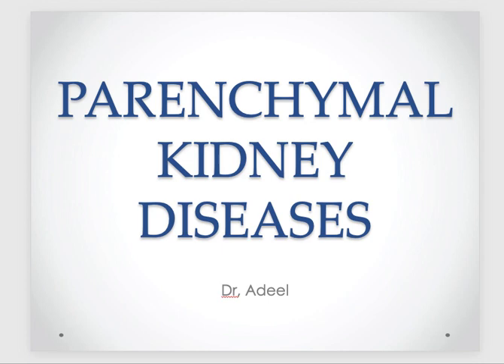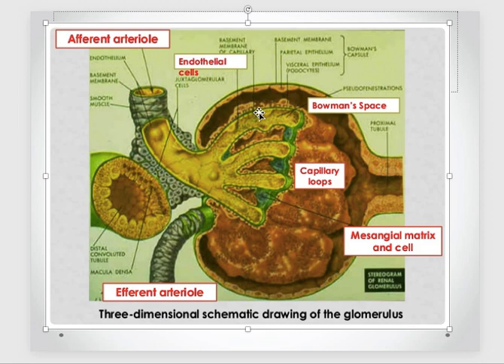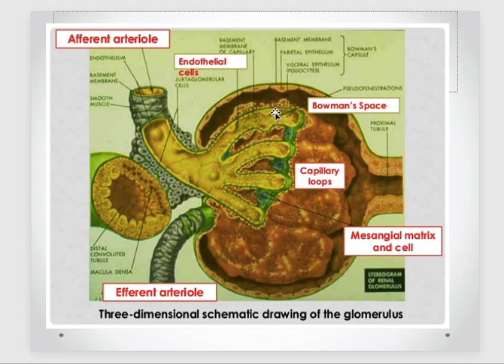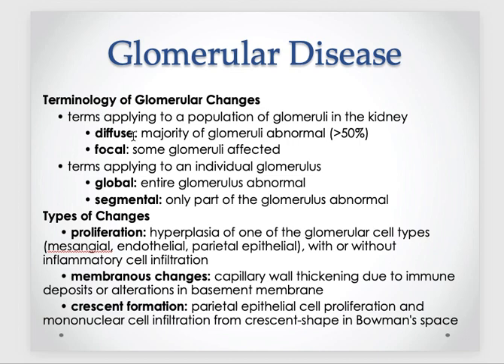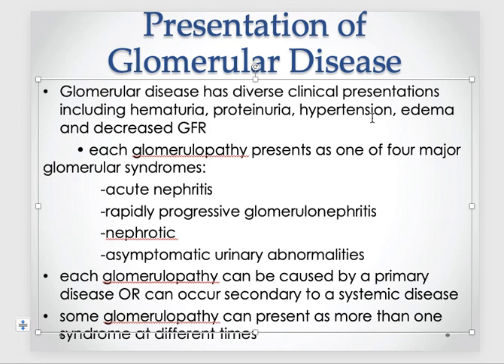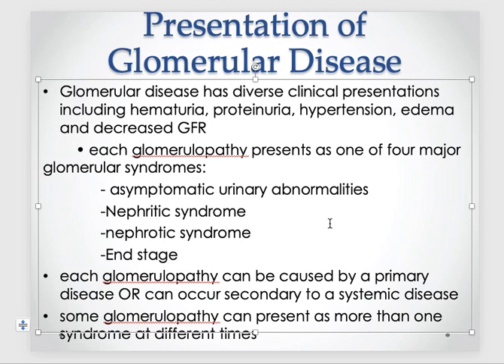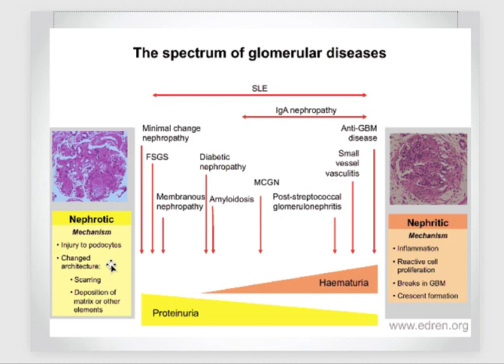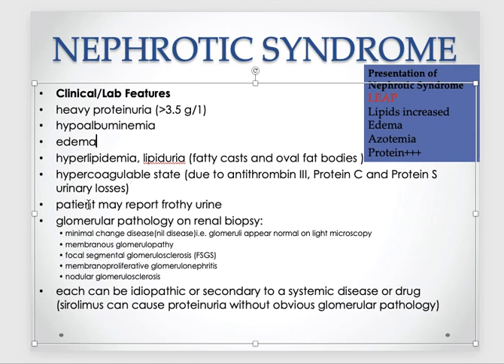Parenchymal kidney diseases, Nephrotic and nephritic syndrome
Online lecture about Parenchymal kidney diseases, Nephrotic and nephritic syndrome in this part. Video is done on power point. I am not professional in editing and not using any special equipment to record. so excuse please.…